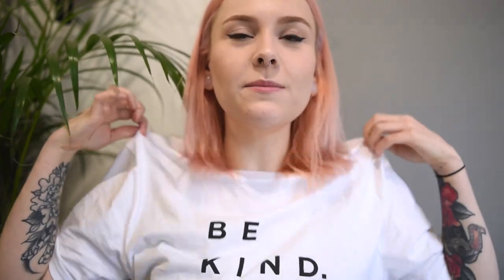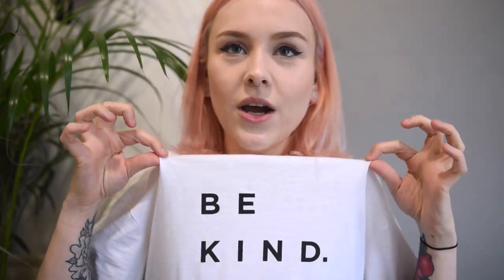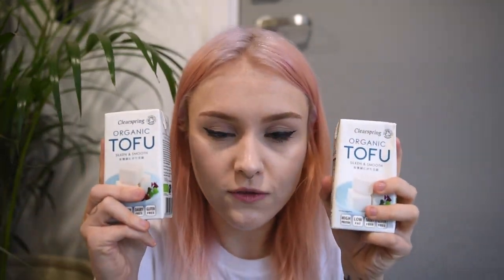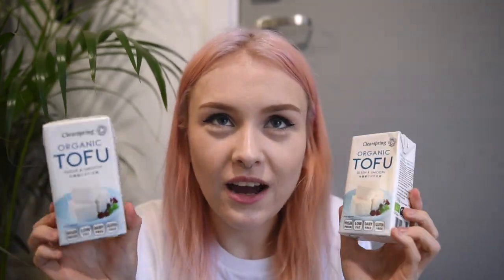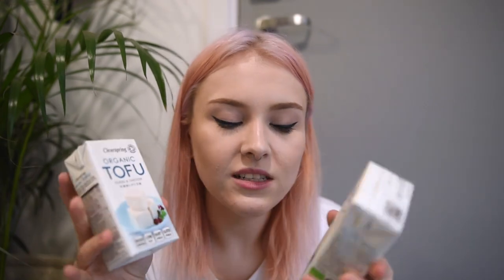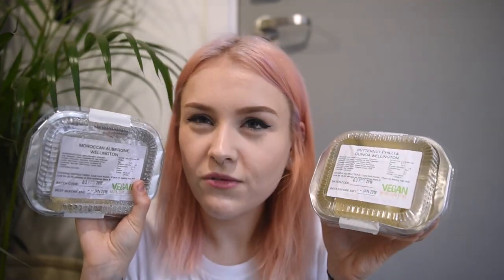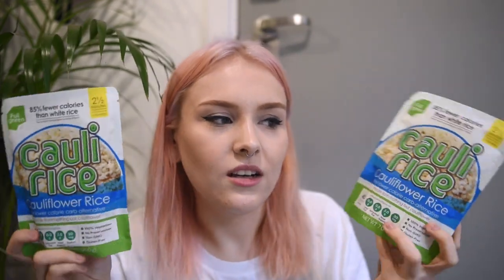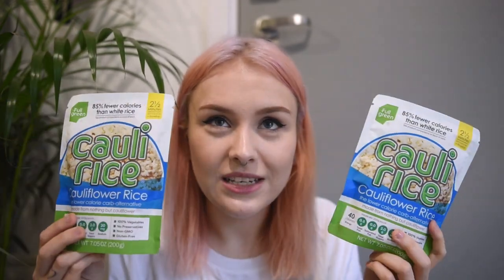HUGE ONLINE VEGAN FOOD HAUL | VEGAN NUTRITION STORE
Here is another food haul, but this time from the vegan nutrition food store! Go check them out: